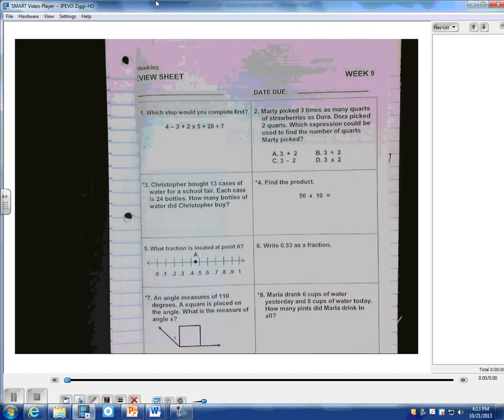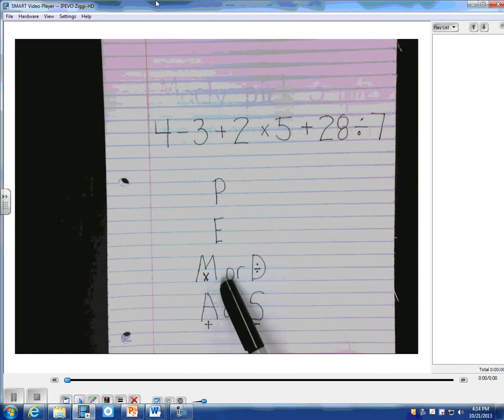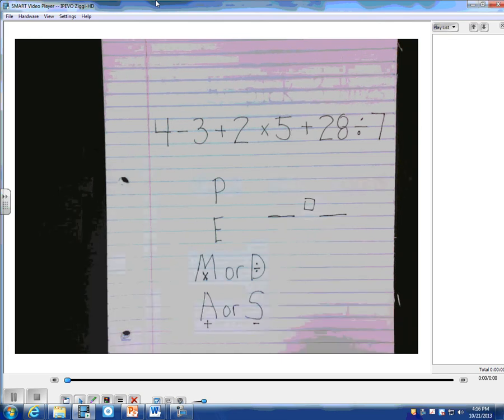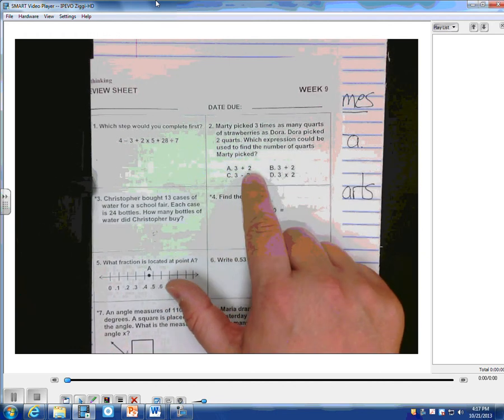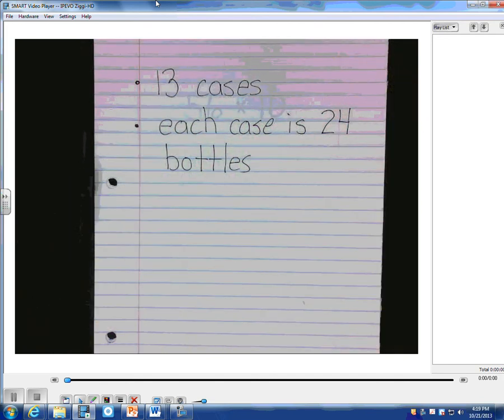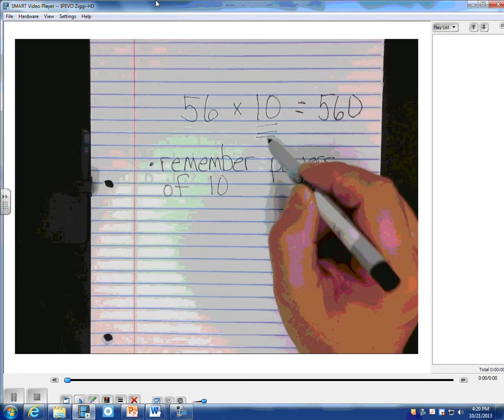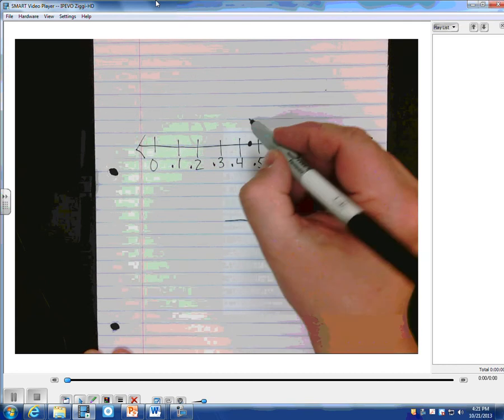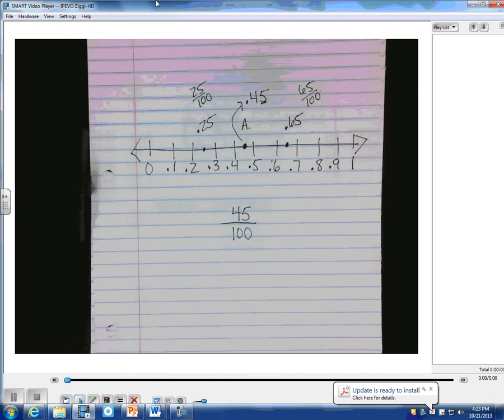MRS 9 #1-5